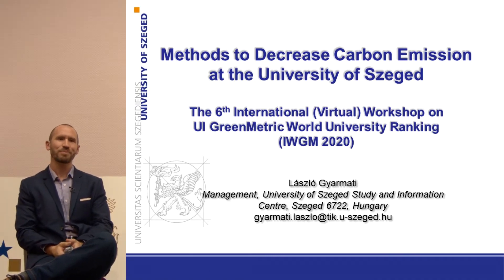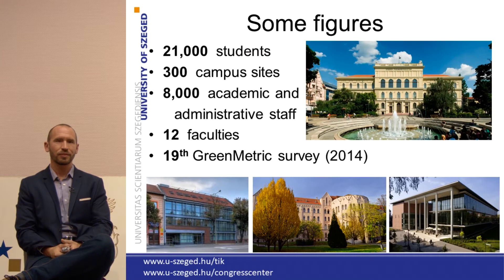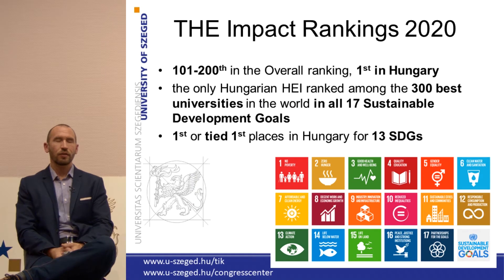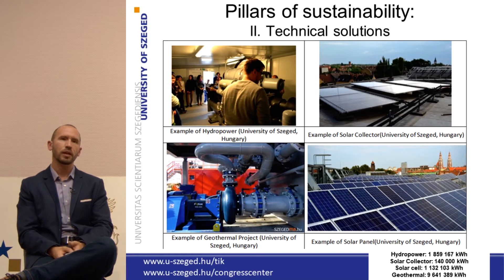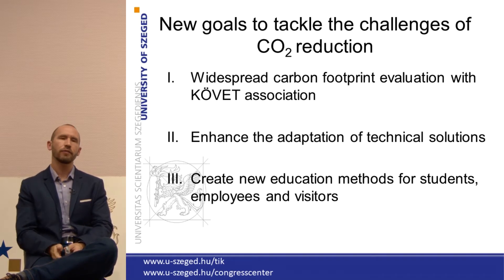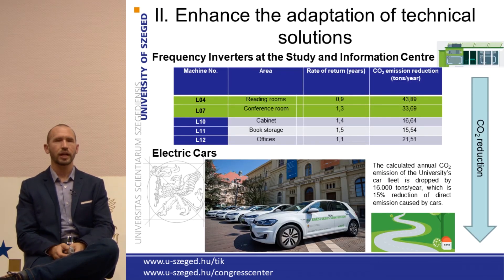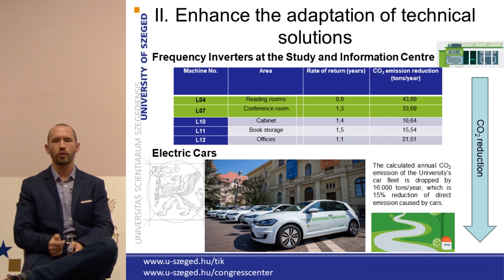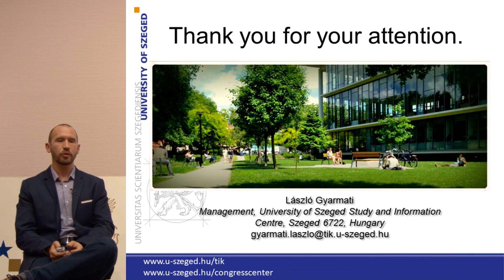3. Dr. László Gyarmati - Methods to Decrease Carbon Emission at the University of Szeged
Dr. László Gyarmati is the Director of this Centre thus he is responsible for the environment-conscious behaviour and for the energy-efficient operation of the building.

The implementation of innovations and technologies to decrease carbon emission is one of the main priorities that the University of Szeged is striving to achieve. Although, effective investments cannot be carried out without proper measurement systems in energy management and carbon emission monitoring.

After you were watching the video presentation from the speaker on YouTube, if you have any question(s) for speakers, you can submit your question(s) before the event

About IWGM 2020
The 6th International (Virtual) Workshop on UI GreenMetric World University Rankings (IWGM 2020) in collaboration with the University of Zanjan will address the theme of “Universities’ Responsibility for Sustainable Development Goals and World’s Complex Challenges” and provide a forum to share the best practices in creating a sustainable condition in universities. This event will be held online on Zoom Meeting (13-15 October 2020) and UI GreenMetric YouTube Channel.